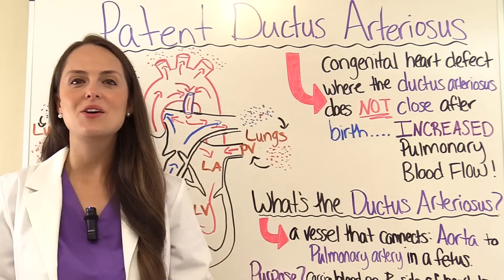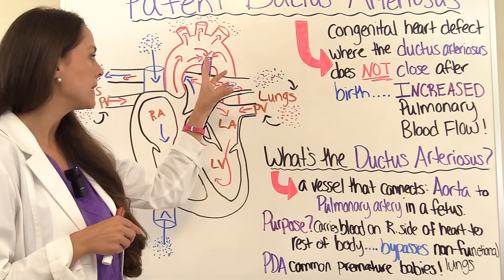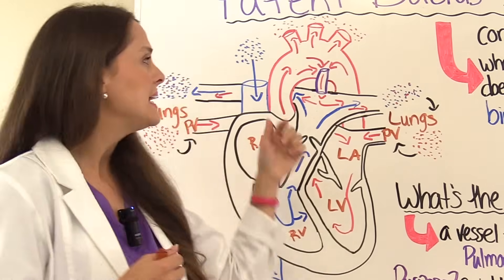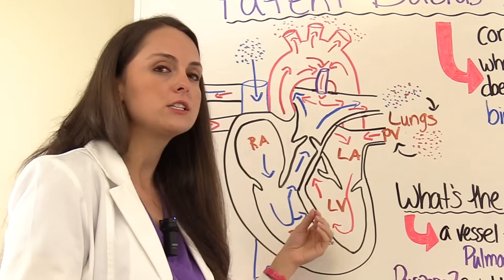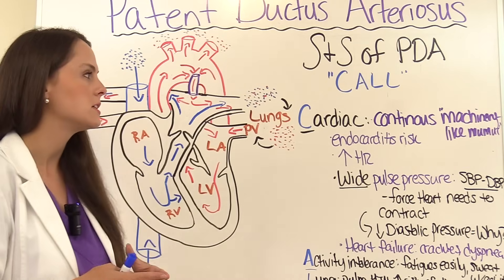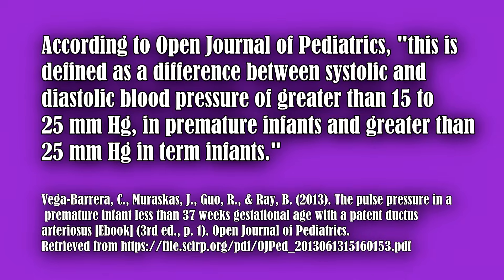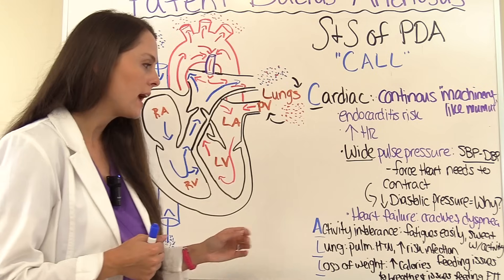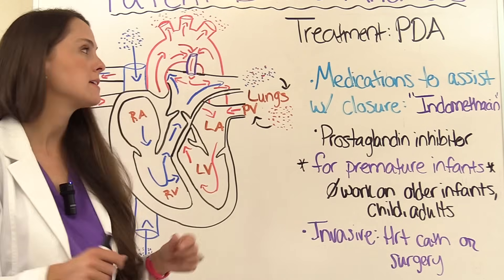Patent Ductus Arteriosus Nursing Lecture | Pediatric NCLEX Review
Patent ductus arteriosus (PDA) nursing NCLEX review for pediatric nursing.

What is patent ductus arteriosus?  It’s a congenital heart defect where the ductus arteriosus does NOT close after birth. This will lead to an increase in pulmonary blood flow.

It's a blood vessel that connects the aorta to the pulmonary artery in a fetus. It should be present in all newborns. However, it should close shortly after birth (usually within 3 days).
Its purpose is to help carry blood that is entering the right side of the heart to the rest of the body, hence it allows the blood to bypass the non-functional lungs in the fetus.

Signs and Symptoms of patent ductus arteriosus include: continuous machine-like heart murmur found at the left upper sternal border, widened pulse pressure, risk for endocarditis, pulmonary hypertension, dyspnea, weight loss, trouble feeding, sweating with activity etc.

Treatments include medication administration Indomethacin, invasive procedure to close the vessel with a heart cath or surgery.